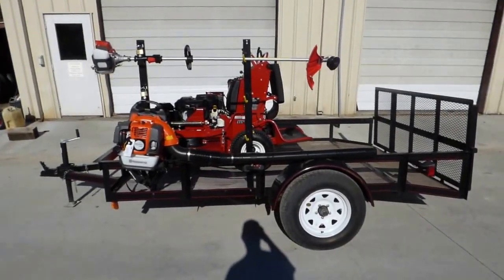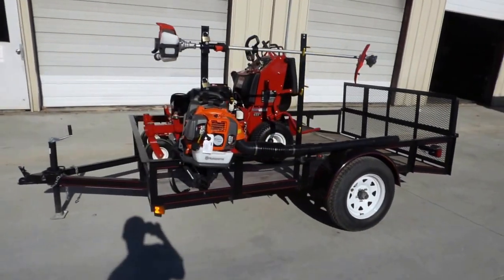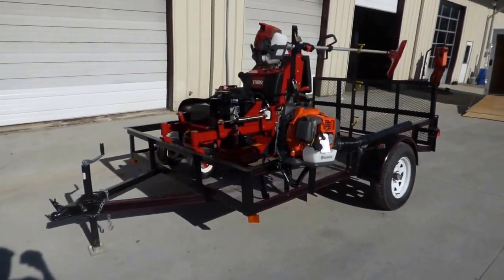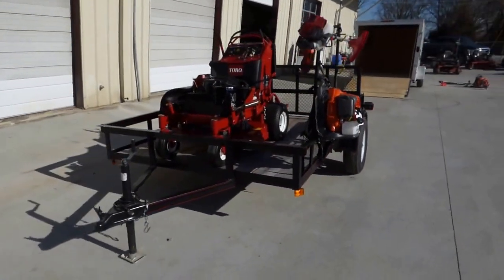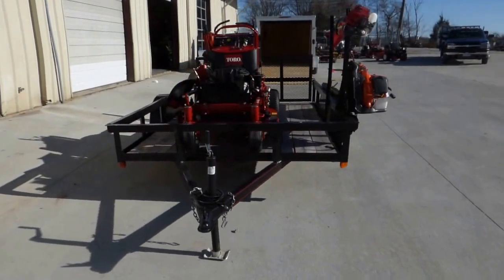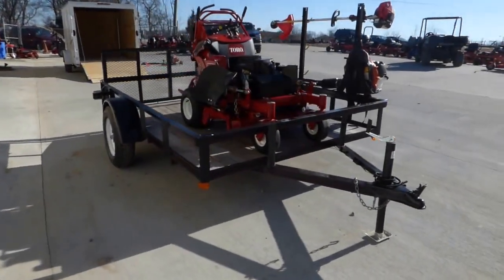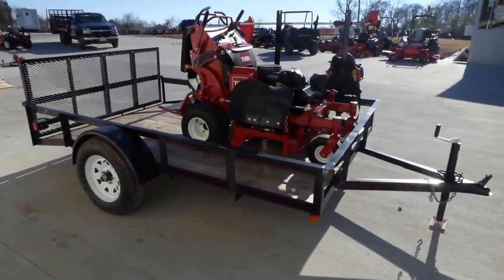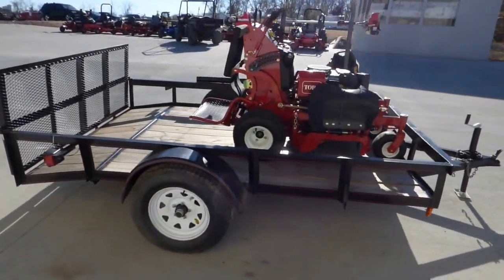Toro GrandStand 74534 Stand-On Mower Equipment Utility Trailer Package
The Toro GrandStand 74534 stand-on mower with a 36 inch fabricated cutting deck. It's powered by a 15 HP Kawasaki FS engine. This is a package that comes with a Kawasaki KTF27 string trimmer, Husqvarna 350BT blower, 5x10 utility trailer, and a set of  trimmer racks.

3521 Murfreesboro Pike,
Antioch, TN,
USA 37013